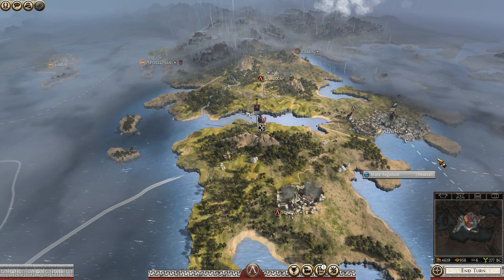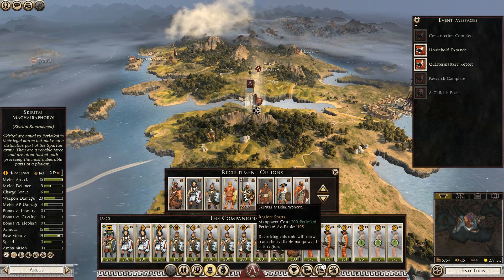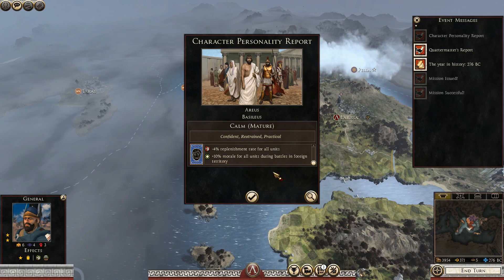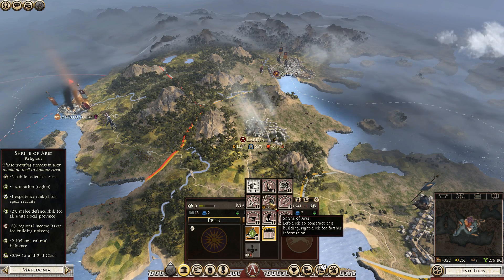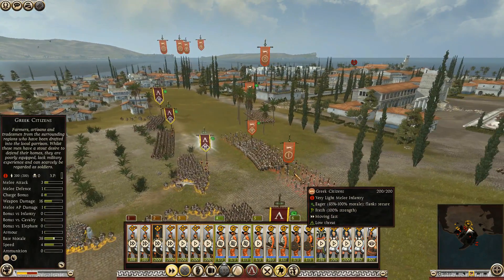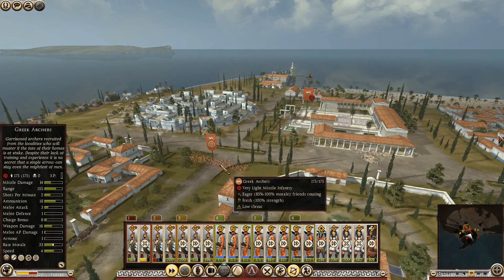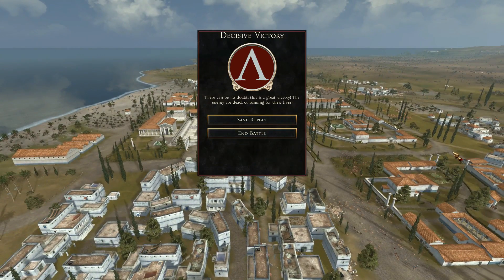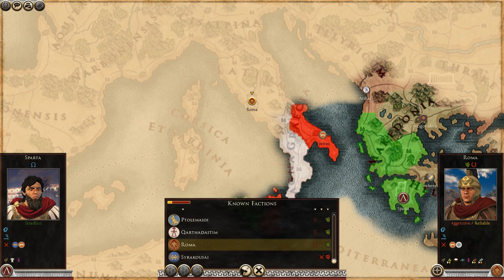Pyrrhus of Epirus! Divide et Impera Total War Rome II - Sparta - Episode 2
Sparta is weak! But we will bring back glory to this once great city state! THIS IS SPARTA!!

Rome 2 campaign with the Divide et Impera overhaul mod.

I do not claim to own any of the art in this video. That also include the thumbnail art.